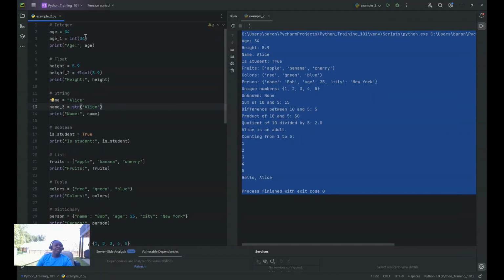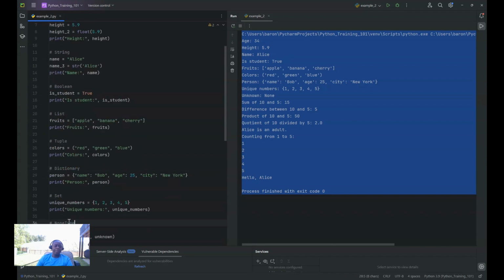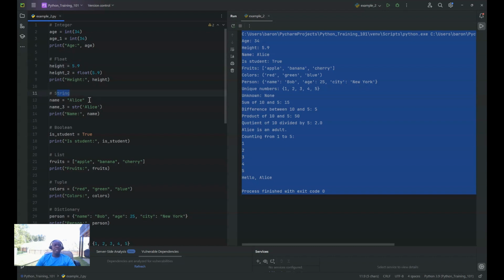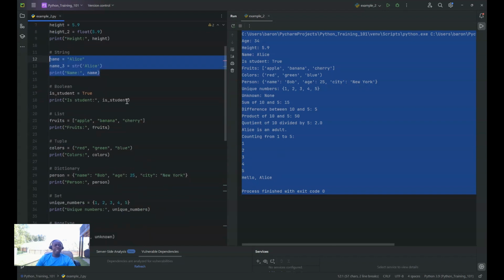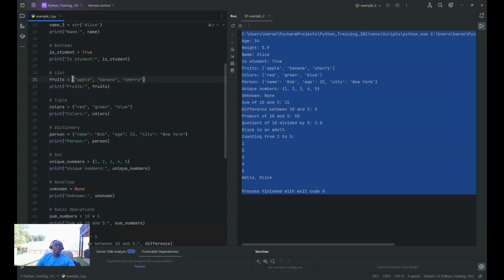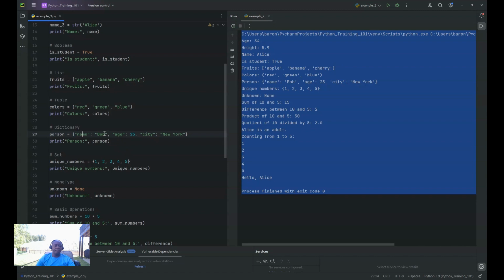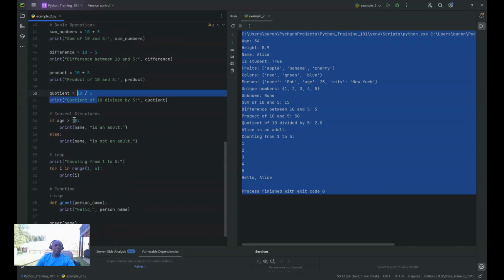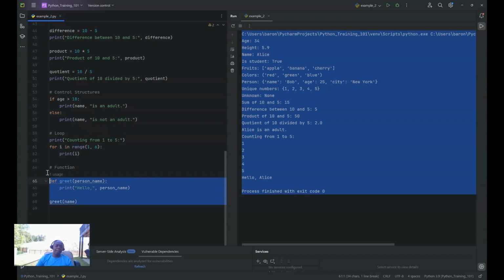Python_101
Introduction to Python 101